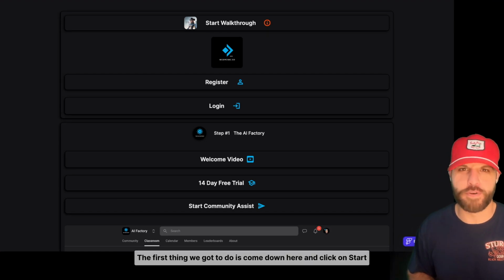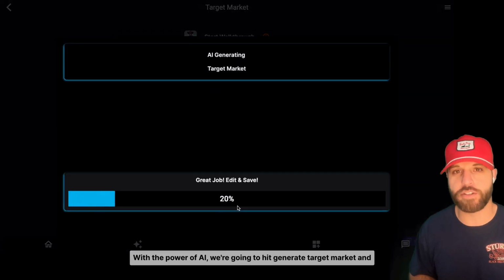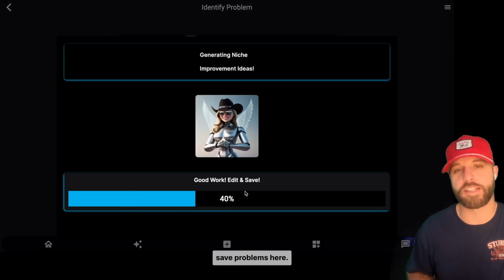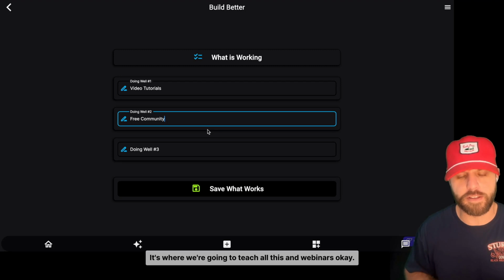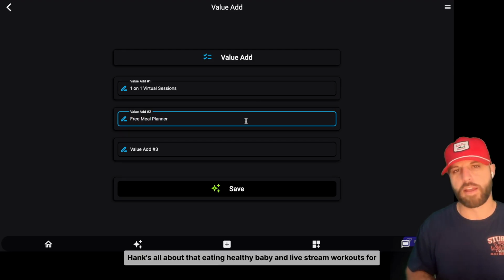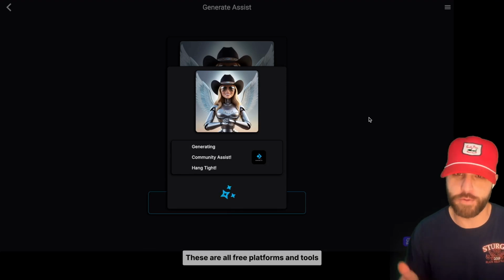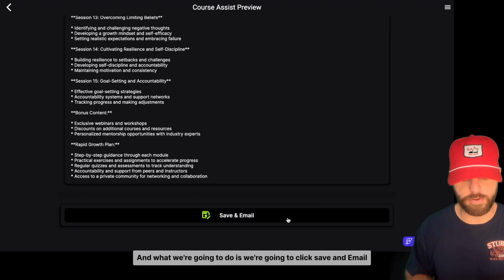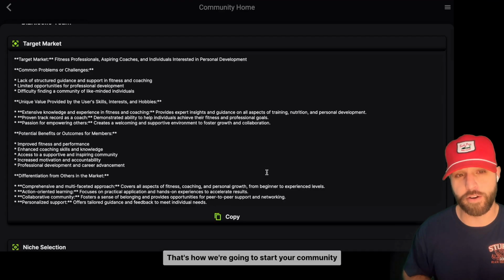Welcome to The AI Factory by BizRise.io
Optimize a Process... Step 1. Make Something Awesome...

Give It Away For Free...

That's The Process...

Embark on an immersive learning journey designed to empower you with the essential knowledge and skills to Optimize a Process with AI, Grow a Free Educational Community, Monetize it... and Create More Time Money & Freedom for YOU!!

Whether you're a complete novice or a seasoned developer seeking to enhance your expertise, this comprehensive course is meticulously crafted to accelerate your growth and propel you to success.

Target Audience:

This course is meticulously tailored for individuals who are passionate about:

* No Code/Low Code Web App Development on FlutterFlow
* Creating Vertex AI Assistants
* Using Live Streaming to Train AI Assistants, Create Content & More!

Key Benefits:

* Learn how to Optimize a Process with AI
* Learn proven techniques and strategies to build high-performing, user-friendly apps
* Accelerate your development speed and efficiency, delivering exceptional results
* Stay ahead of industry trends, ensuring your skills remain relevant and in-demand
* Build confidence in solving complex technical challenges, empowering you to tackle any project

Module Overview:

Module 1: Introduction - How to Optimize a Process with AI

* Discover the fundamentals of these cutting-edge technologies
* Understand their key features and benefits
* Learn our Exact Process on how we Developed the Community Assist

Module 2: Create Community Assist

* Create a basic mobile app using FlutterFlow's intuitive drag-and-drop interface
* Explore widgets, layouts, and data binding
* Learn to Map a Process and Optimize with AI

Module 3: Integrating Vertex AI

* Enhance your FlutterFlow app with Vertex AI Assistants
* Use Vertex AI to handle customer service, and gain valuable insights

Module 4: Enhancing Your App with Gemini

* Map the Process, Optimize it with AI. How we developed your AI Powered Community Assist
* How we use Gemini with Structured Prompts and Passing Data

Module 5: Optimizing and Deploying Your App

* Deploy your Web App to a Custom URL for your Users
* How to Develop a Trusted Tester Program in your Community

Module 6: Advanced Concepts and Techniques

* Explore ideas on how to make it effective in the Real World
* Deploy Vertex AI Assistants in FlutterFlow Web App

Module 7: Rapid Growth Plan

* Utilize the BizRise.io AI Powered Marketing & Prospector to Optimize Sales
* Enhance Sales Funnel with AI Powered Insights

*Bonus Features:*

* Access to a thriving community of Future Forward Individuals!
* Exclusive Q&A Sessions! Coming Soon...Don't Miss Out!
* Use Our EXACT Templates to Create AI Assistants!

* Lock in Your Price Today! Keep it Forever!

** Attention!! Price Will Go Up After Beta Testing is Complete!! **

Join this comprehensive course today and embark on an accelerated learning journey that will transform your life. With our expert guidance and rapid growth plan, you'll gain the confidence and expertise to build exceptional applications that captivate your audience and drive success!

AI Has Come So Far... It Gives Us Our Time Back...